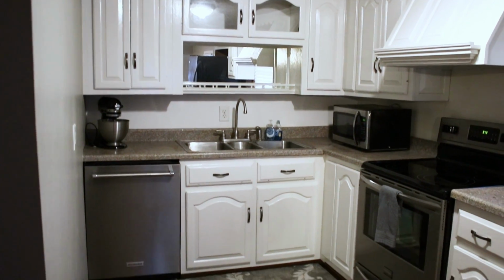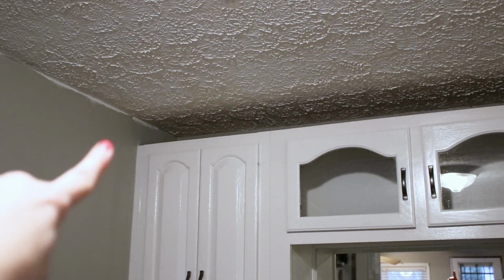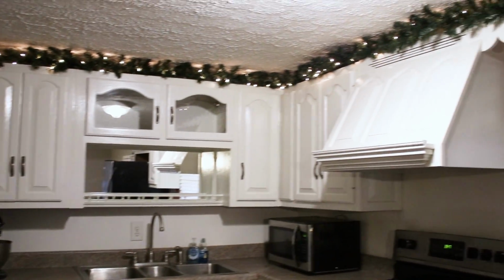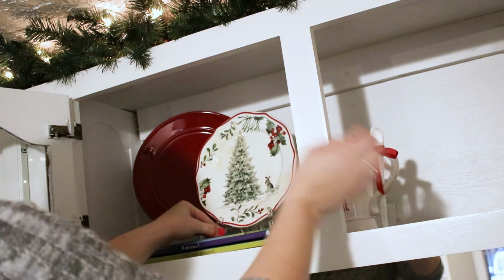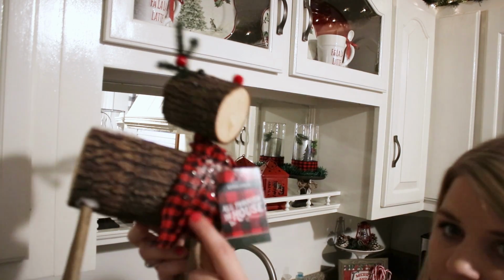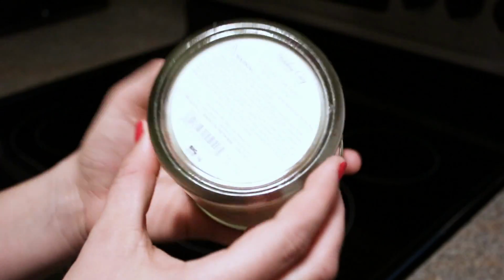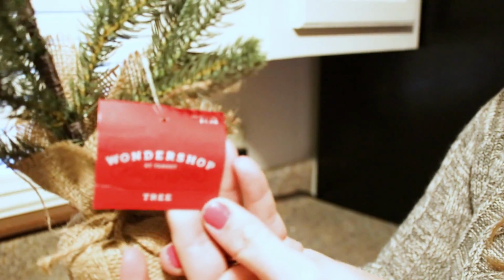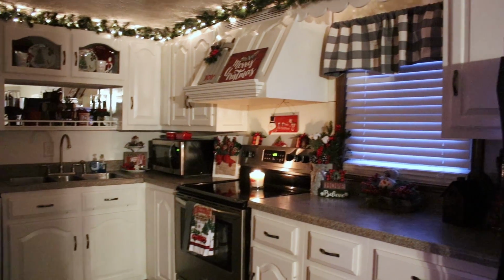Decorate My Kitchen For Christmas 2018 | Rustic Christmas Decorate With Me 2018 | Krafts by Katelyn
Hello! Thank you for stopping by and checking out How I Decorate my Kitchen for Christmas 2018! I had so much fun displaying my DIY Dollar Tree Christmas Crafts as well as all the Dollar Store Christmas Decor and Walmart Items! Let Me know what you wanna see next!

Paint Markers
Hot Glue
Rechargeable Batteries
Battery charger

  What I use to film